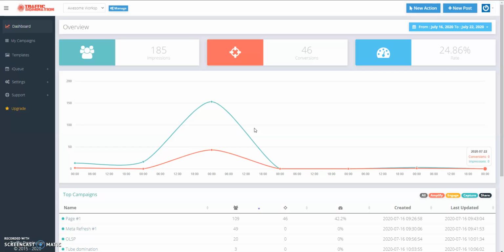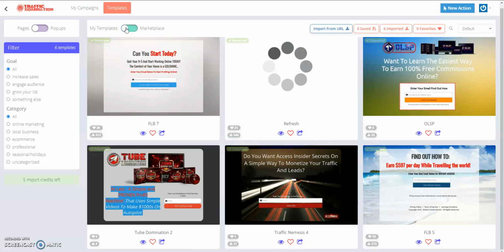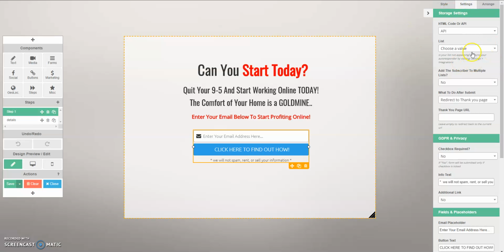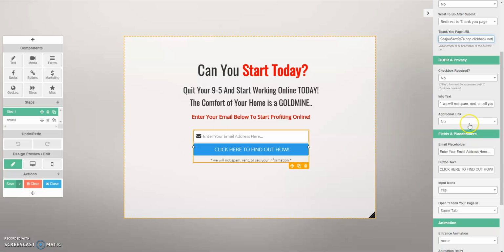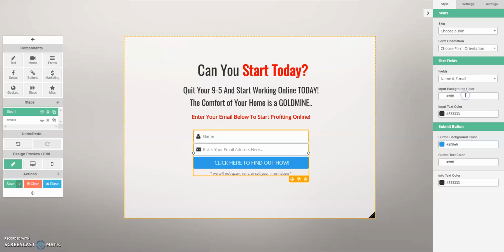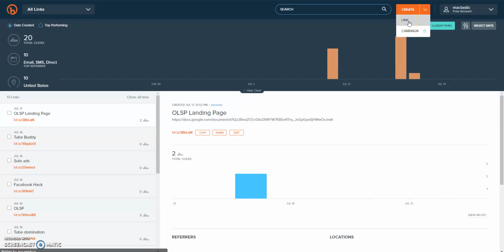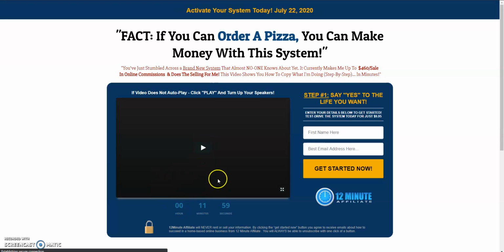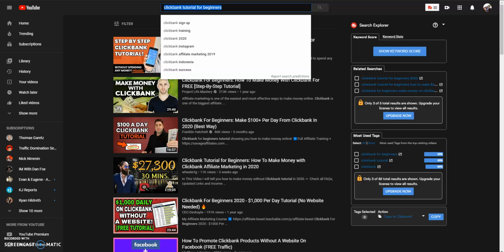Clickbank for beginners: A quick tutorial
Do you want to learn how to choose and promote a clickbank product?
He is short video to help you get started